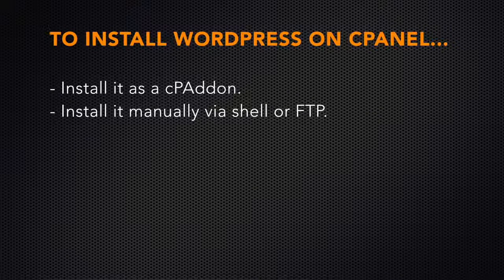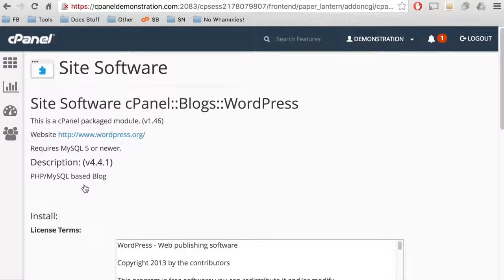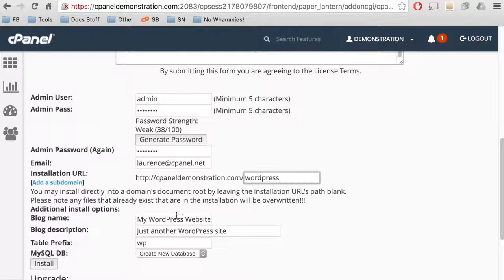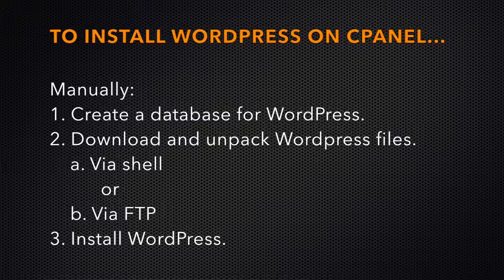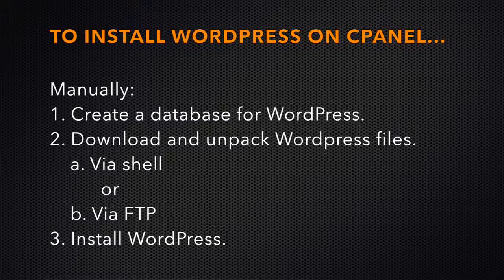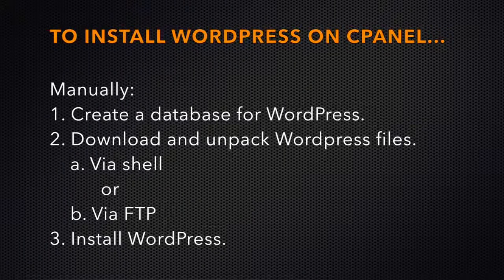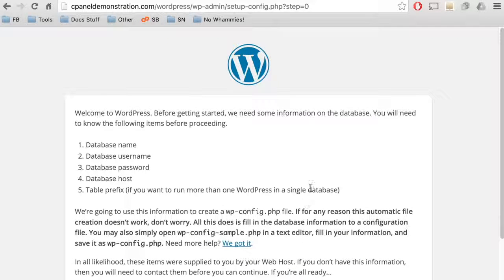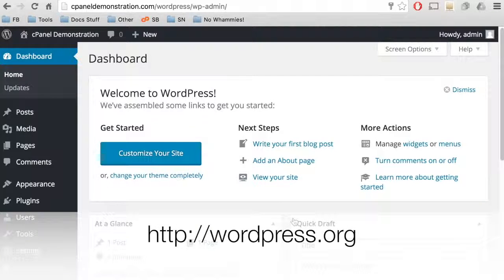cPanel Tutorials - How to install WordPress to a cPanel account